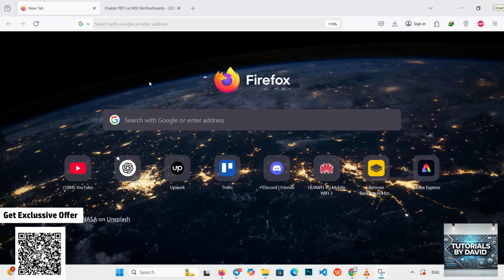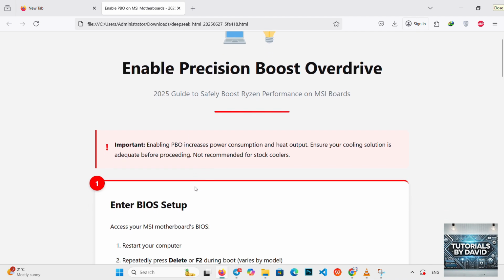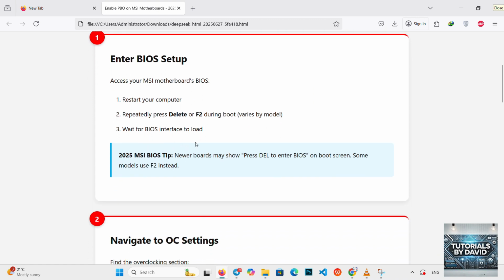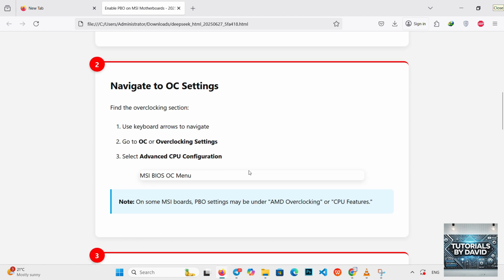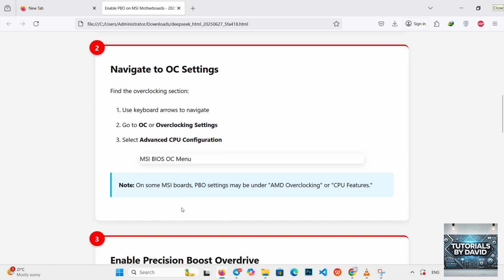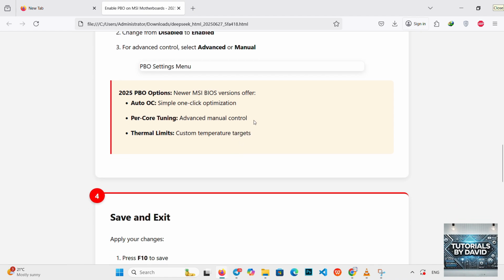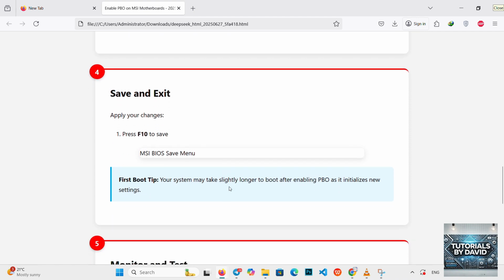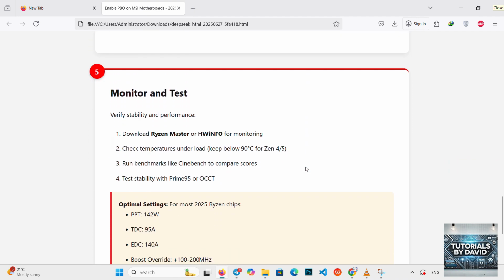How to Enable Precision Boost Overdrive MSI [2026 Method]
💡 Unlock More Power—Turn On Precision Boost Overdrive (PBO) on MSI Motherboards in 2026 for Maximum Performance!

✅ What You’ll Learn:

🟣 Step-by-step guide to enabling PBO in MSI BIOS/UEFI
🟣 Tips for optimizing settings for Ryzen CPUs
🟣 How to monitor temperatures and safe performance boosts
🟣 Troubleshooting: Fixing stability or boot issues after enabling PBO
🟣 2026 updates: New features for PBO and MSI BIOS

⚡ Takeaway: Get the most from your Ryzen CPU—enable Precision Boost Overdrive for easy, safe, and powerful overclocking!